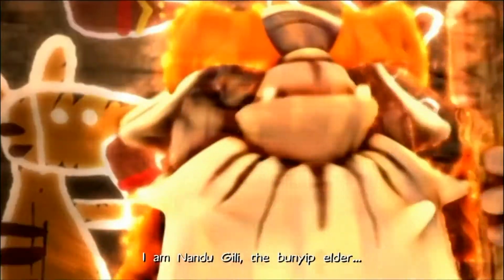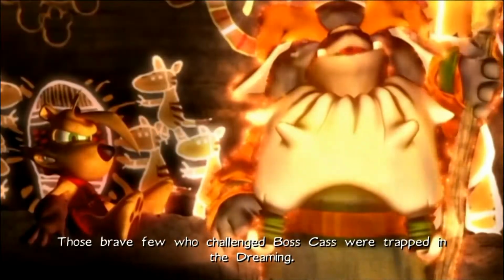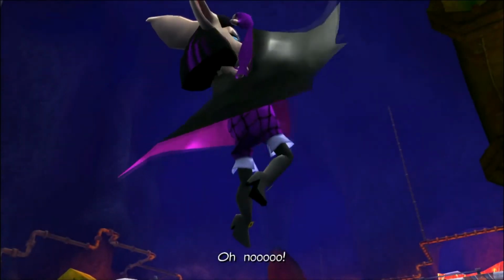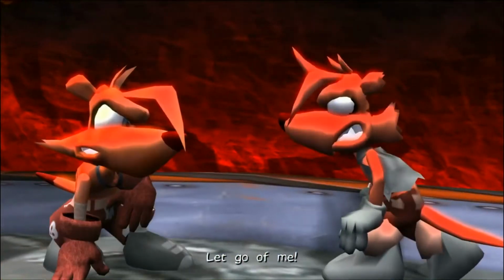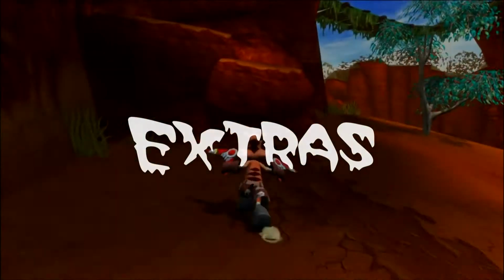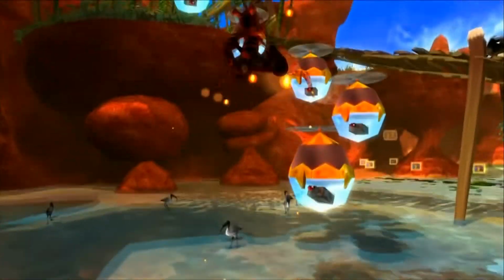Ripper: Ty the Tasmanian Tiger Review - CR